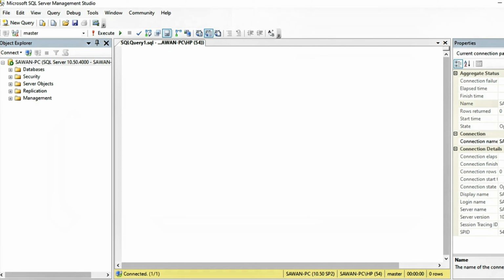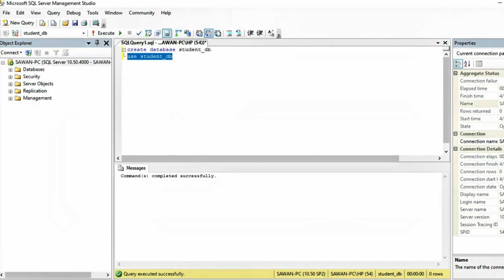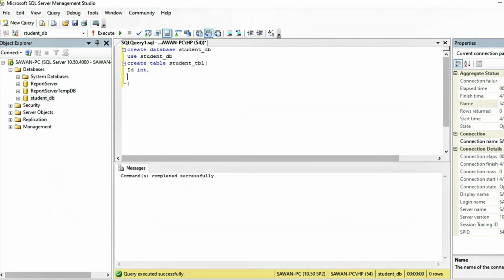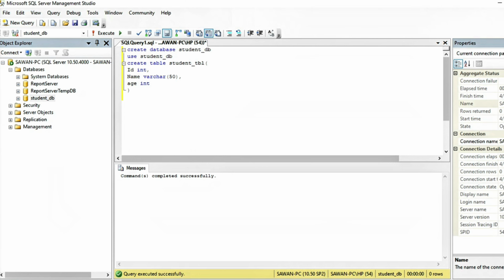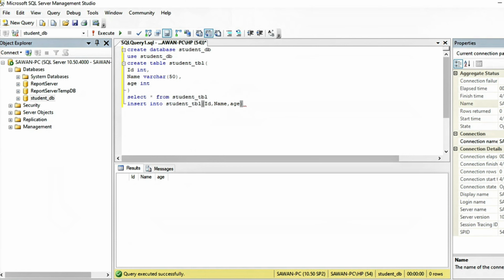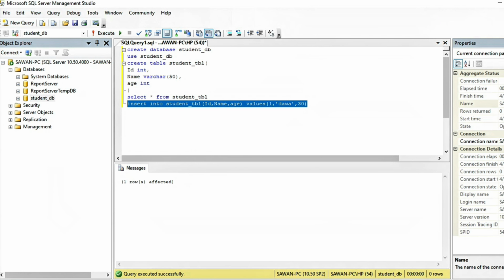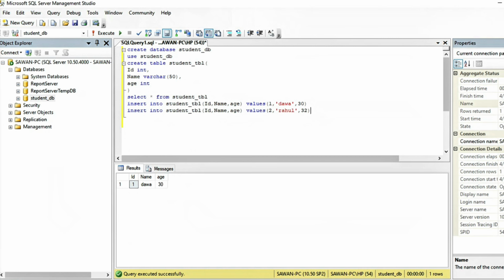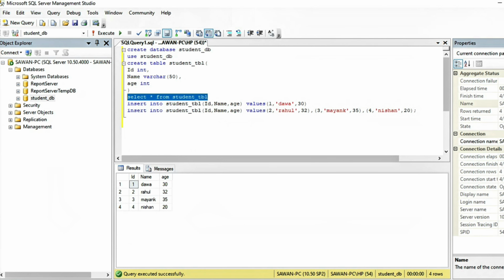How to Insert Multiple Rows in SQL Server with ONE Query! 🚀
In this video, I’ll show you the fastest way to insert multiple rows into a SQL Server table using a single INSERT INTO statement. Stop writing repetitive queries and learn how to optimize your SQL workflow!

Whether you are a student or a beginner developer, mastering the Multi-Insert syntax is essential for working efficiently with databases.
📌 What You Will Learn:
    The syntax for inserting multiple rows at once.
    How to use a single VALUES clause for 3 or more rows.
    Real-time demo in SQL Server Management Studio (SSMS).
    Tips to avoid common syntax errors.
Your support is key to making this video viral.